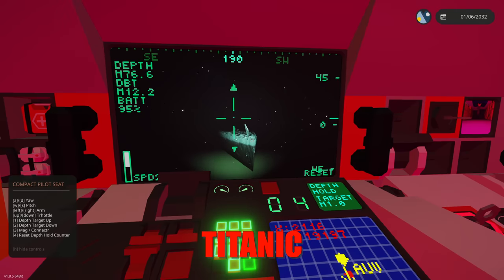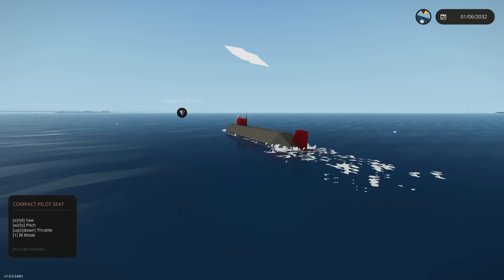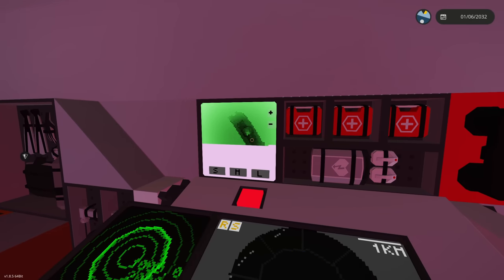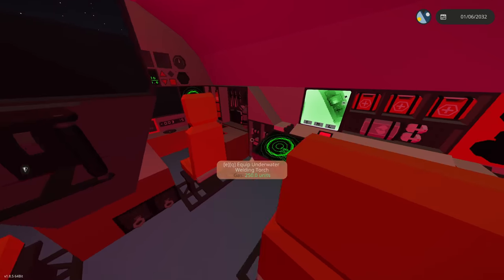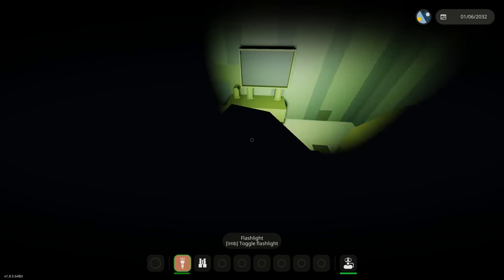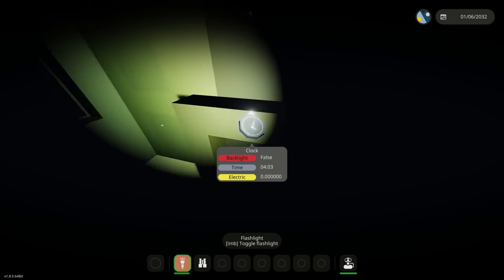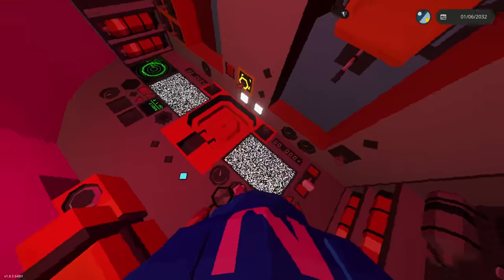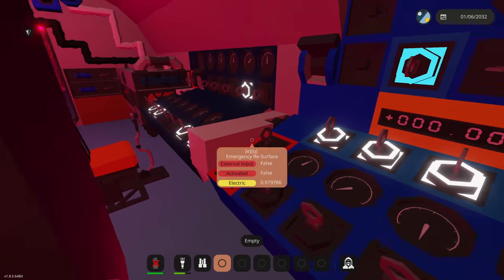Exploring The TITANIC Wreckage With my SUB In Stormworks!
I explored the wreck of the RMS TITANIC in stormworks with my research submarine!